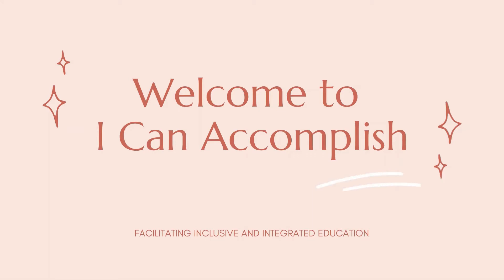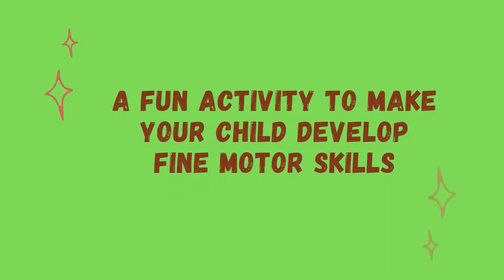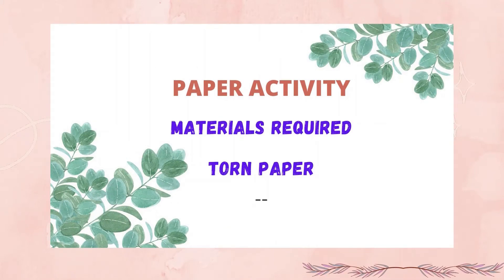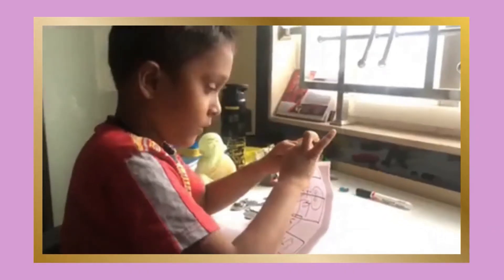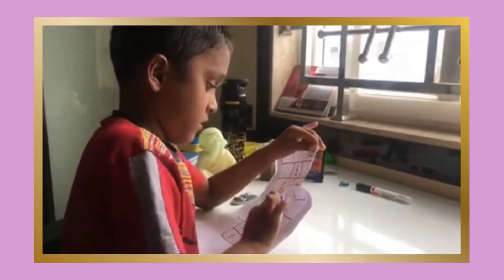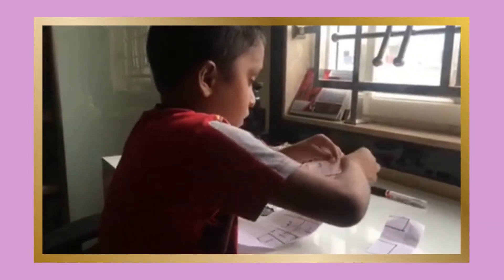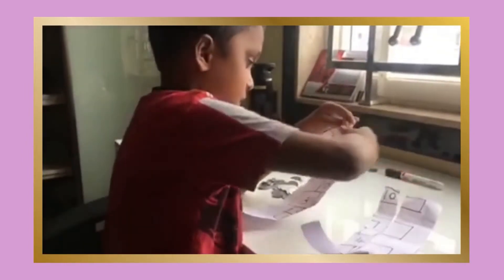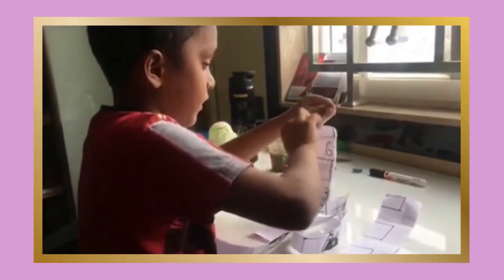Torn Paper Activity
Welcome to I Can Accomplish YouTube page!!

 We at "I can accomplish” strive to support children with specific learning challenges through specialised skills that utilise varied teaching modalities and aids tailored to suit unique needs of your child.

We also look forward to foster an atmosphere of confidence and positive emotions in children and parents through counselling and guidance.

For a Demo Session, why don't you visit us today! And, it's FREE!!